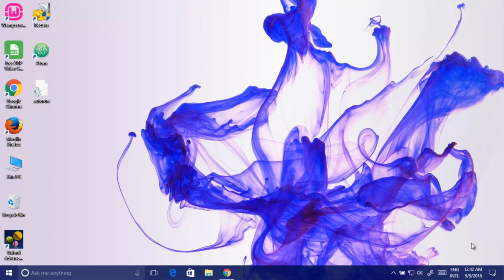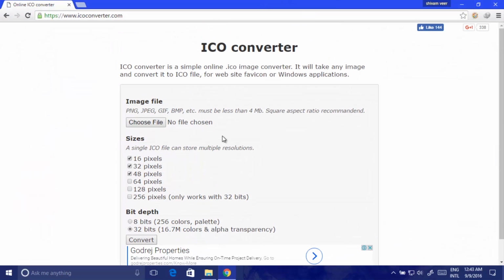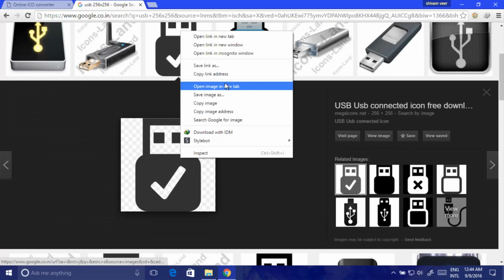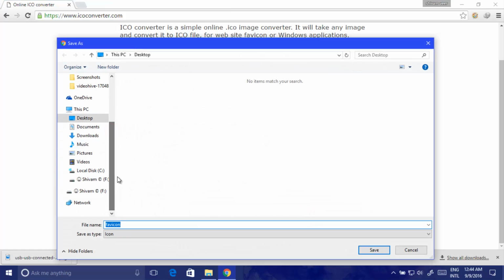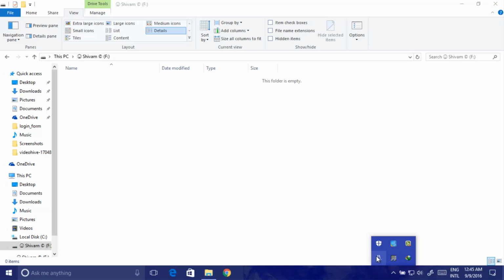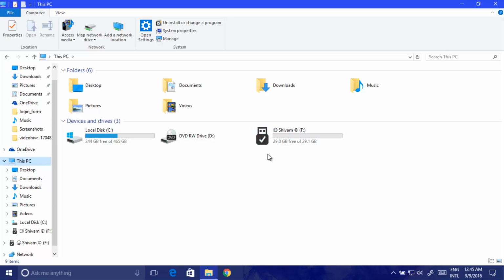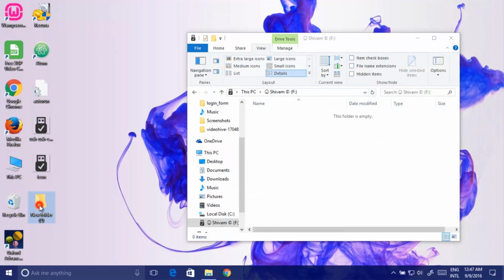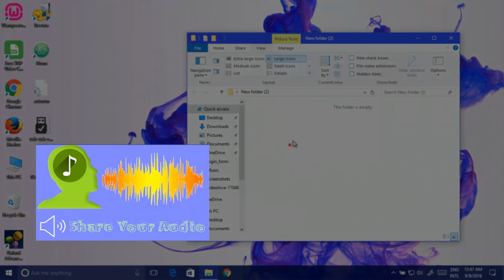How to Add Custom Icons in Pen Drive and CDs